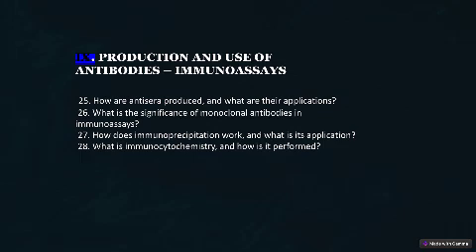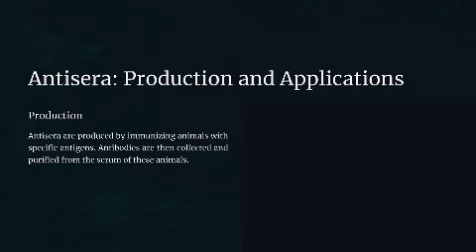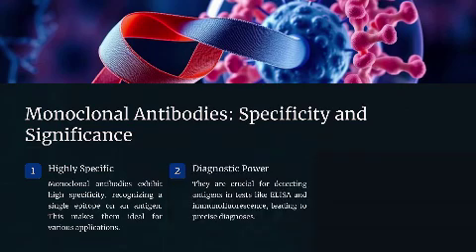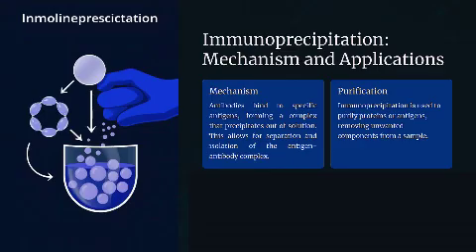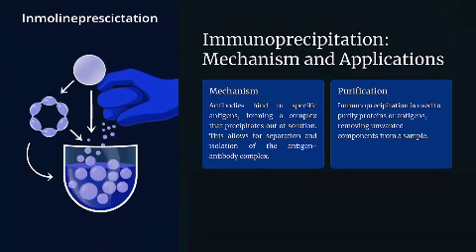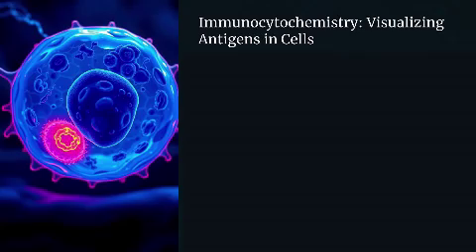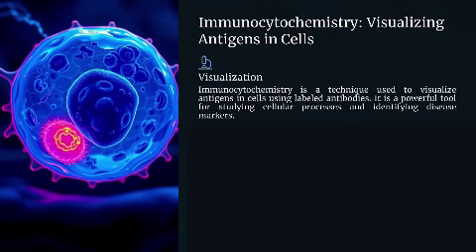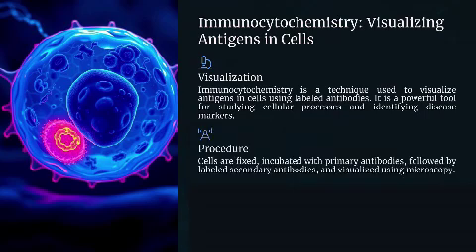Applied immunology assignment